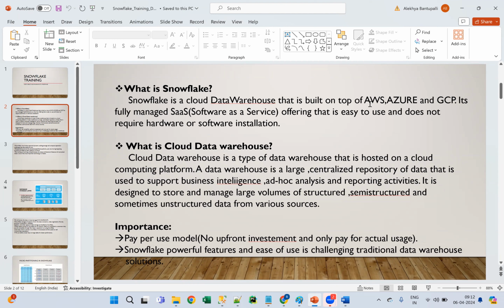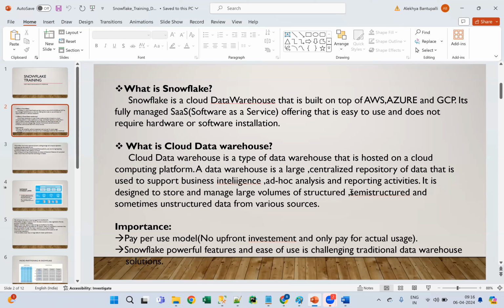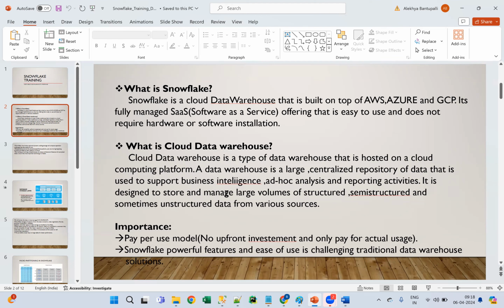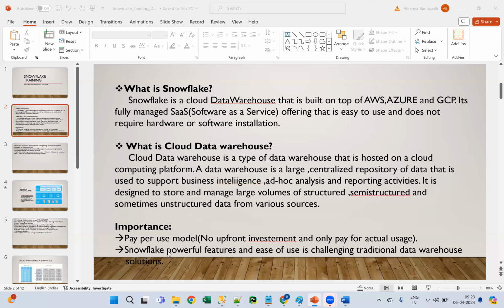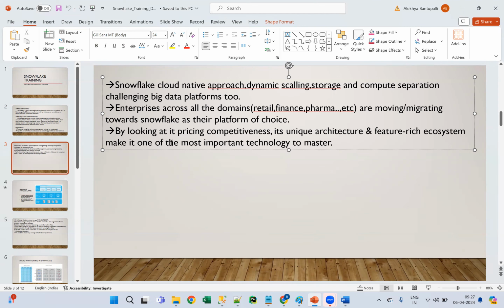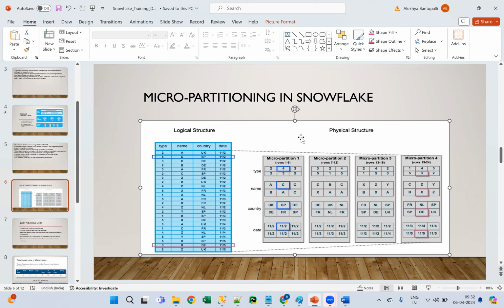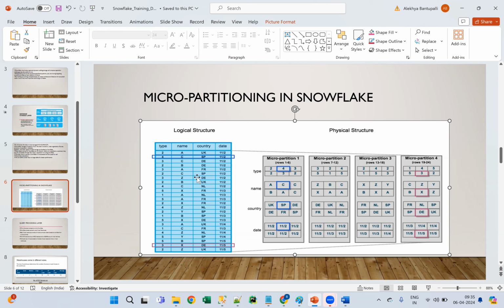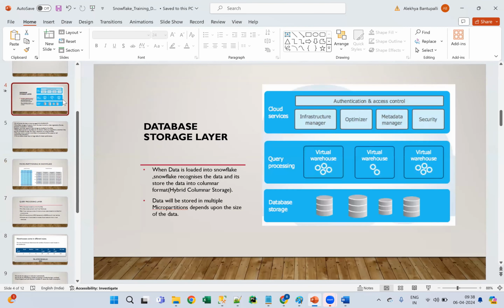Snowflake Training in Bangalore | Snowflake Training in Marathahalli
Snowflake Training in Bangalore:

Highlights:
- Demo & 2 free classes
- Interview Support for 4+ Year profiles

Thanks
Akshara Softwares
Marathahalli, Bangalore